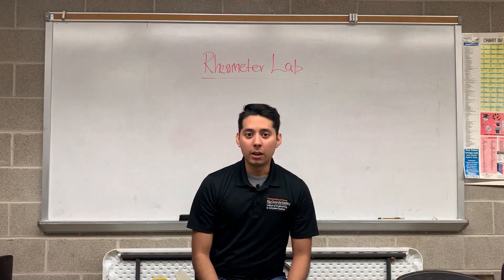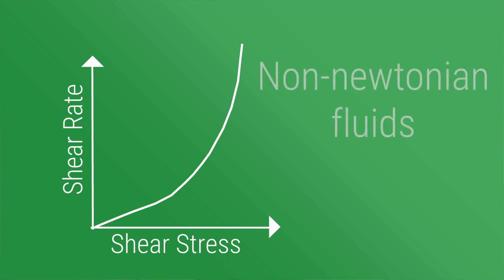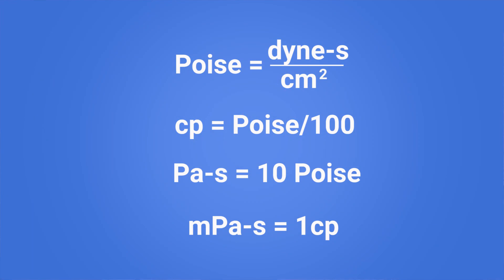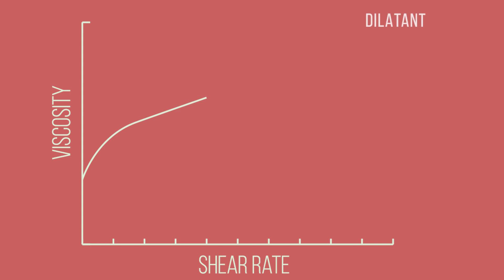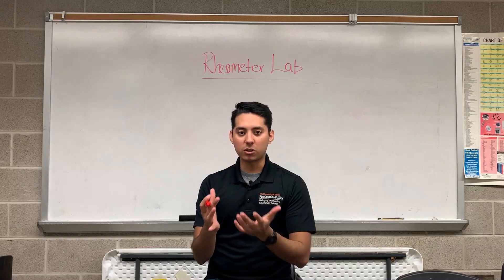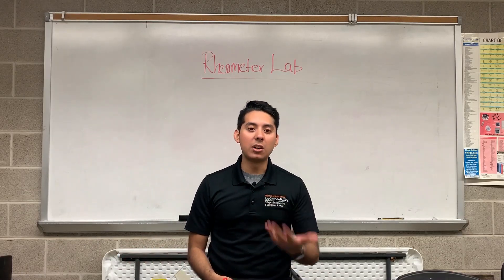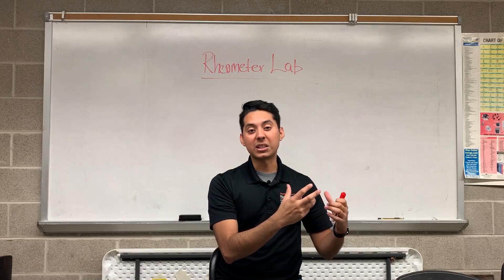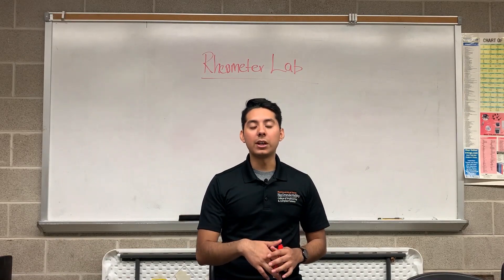Rheometer Lab Background and Theory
In this Lab we are covering the theory information regarding Rheology and viscosity.